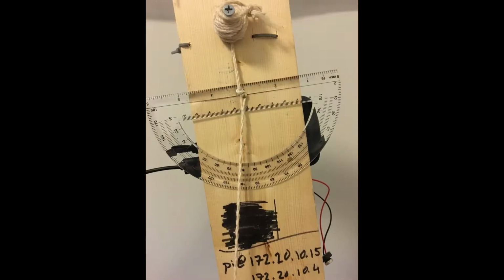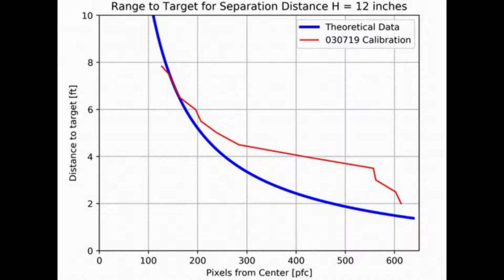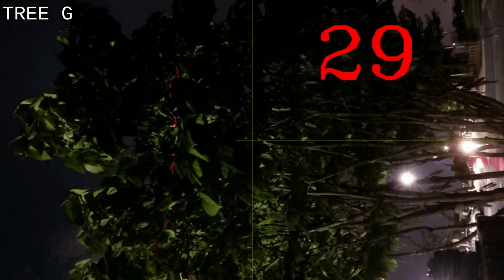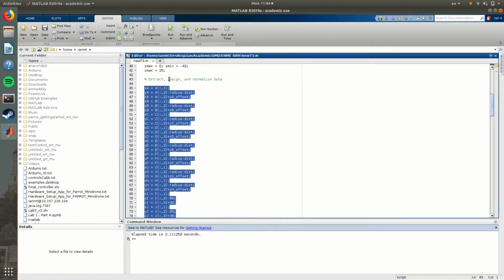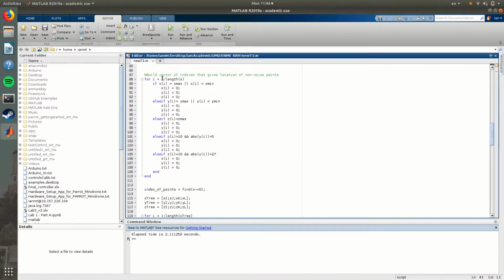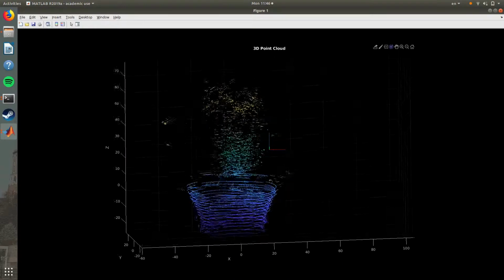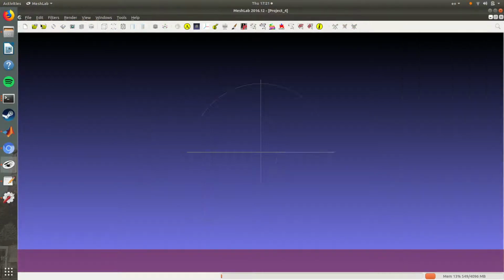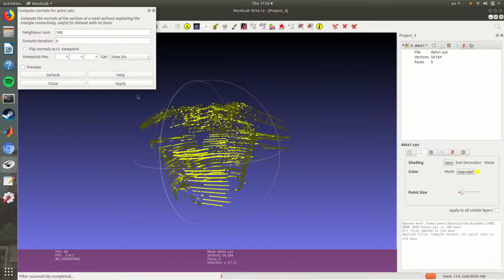ENME 489Y - Final - Ian Michel-Tyler